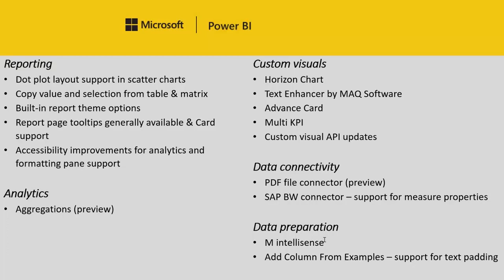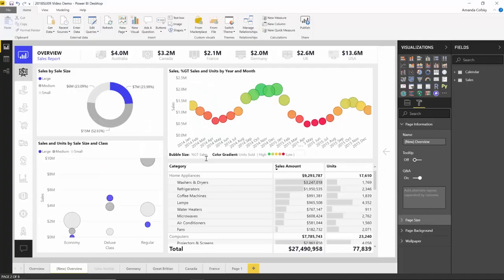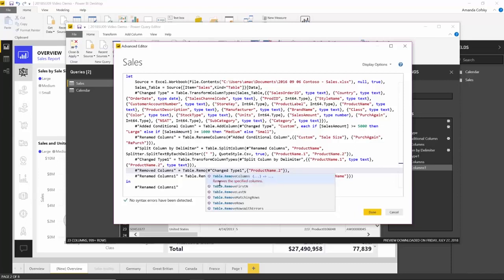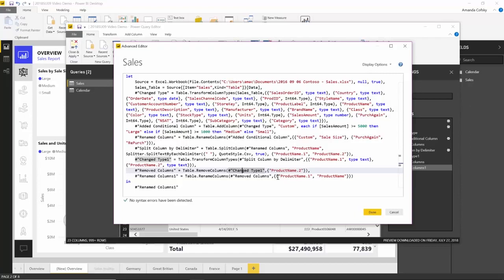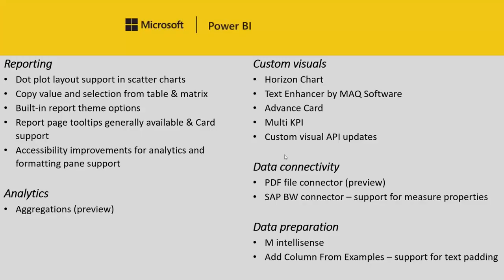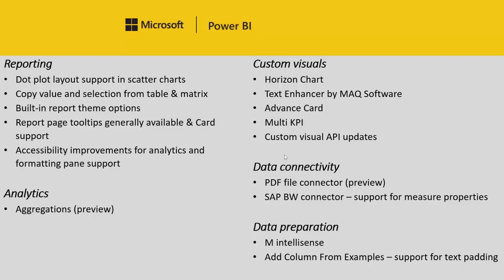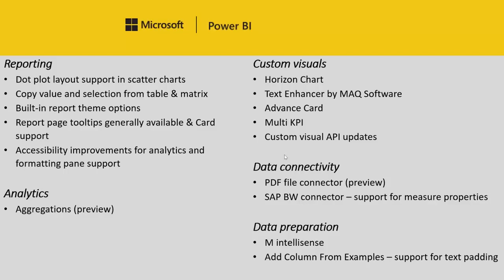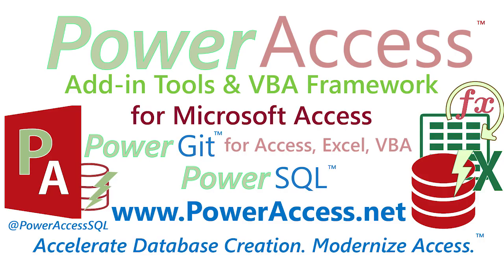New Power Query + Intellisense for Power BI 📊 Advanced PowerBI PowerQuery Editor M Code Completion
Finally, Intellisense (with code-completion, syntax highlighting and more) is now available, in Preview, for use with the PowerQuery "M" language in PowerBI, along with many other new features such as Data Connections to PDF files!

See instructions further below on how to enable this new game-changing Preview feature for Power Query M in Power BI today.

Not only is Power Query now available in Excel, Power BI, and Microsoft Flow / PowerApps, but now also a "Power Query" is coming to Microsoft Access too – along with dozens of other new modernizing & simplifying tools and runtime features for MicrosoftAccess.

PowerAccess brings Power Query + Git + Dozens of New Tools & Features to "Modernize, Automate, Accelerate, Simplify & Empower MSAccess" with

➕ PowerAccess (Power Tools Add-ins for Microsoft Access)

➕ VBA Framework (For 800+ new VBA & SQL Functions + Dozens of new, modern Access Runtime Features + Automation + Flexibility + Reduced Boilerplate Coding + Low-Code / No-Code VBA)

➕ PowerGit (Add-in for Integrated, Automated Power Git Versioning & Edit Merging with Access, Excel & Office 365 / 2019 / 2016 / 2013 / 2010)

➖ Automated versioning & collaborative team edit merging for VBA, Forms, Reports, Macros, SQL Queries, Tables, DataMacros, Data, Charts, Spreadsheets &

➕ PowerSQL Functions ("Power Query for Access")

➕ Excel Formulas for Access

➕ 800+ New Functions for Access (Excel + Finance + Business Intelligence / BI + Analytics + Reporting Functions for Access)

➕ PowerAccess.NET ("VSTO for Access" + C# / VB.NET Macros)

➕ PowerAccess2SQL (Machine Learning AI-automated Access to SQL Sever / Azure conversion)

➕ Excel to Access Databases (Excel Formulas to SQL Queries) Conversion Tools

➕ Dozens of New Power Tools (Global Find & Replace, Smart Rename, Code Generation / CodeGen & more)

➕ Dozens of New Runtime Features for Access

➖ for including User/Row-level Security, User View/Edit Restrictions, User-level / Row-level Security, Data Record Edit Tracking/Rollback/Undo, Cloud Sync, Calculated Tables, Dynamic Lookup Caching and more

➕ PowerAccess Templates  (Powerful, Flexible PowerAccess-enhanced Access Databases)

➖ for CRM, Estimates, Invoicing, Construction, Renovation, Contacts, Vendor Management, Timesheets and more)

➕ Consulting, Development Services (by the leading Access experts worldwide – the developers of PowerAccess)

➖ for Microsoft Access database design, development, automation, Excel to Access database conversion, Access to SQL Server / Azure migration, and consulting for Power BI, Power Query, Excel, Financial Modeling & more

Checkout this LinkedIn announcement post for discussion & details about Power Query Intellisense and other new features for Power BI:

With Intellisense, now we finally get auto-completion, syntax highlighting, selection of all other references to selected symbol, and more, just like in Visual Studio.

Though Intellisense is currently only available in the Advanced Query Editor, it is coming next for the Formula Bar and Custom Column dialog!

** Instructions for Enabling Intellisense + PDF Data Source Preview Features in Power BI: **

As Intellisense and PDF data sources are Preview Feature, to get started using them today, ensure you have the September 2018 update of Power BI, then enable them at:

File ➢ Options and settings ➢ Settings ➢ Global ➢ Preview features
➢ M Intellisense
➢ Get Data from PDF files

Full video showing off all September 2018 Update features